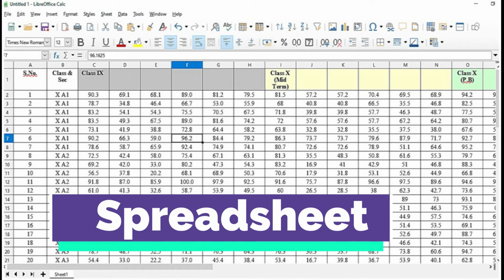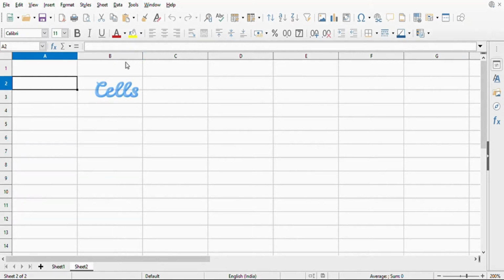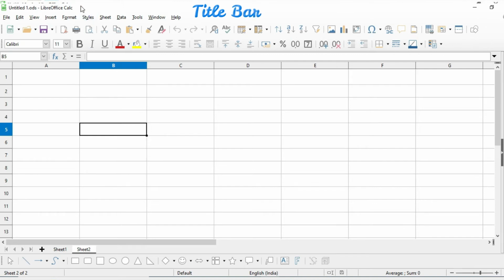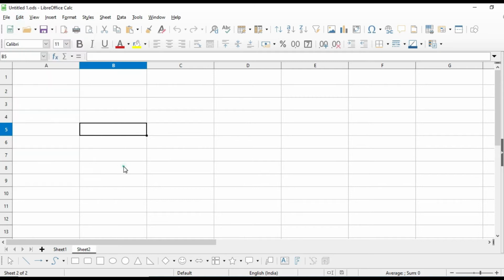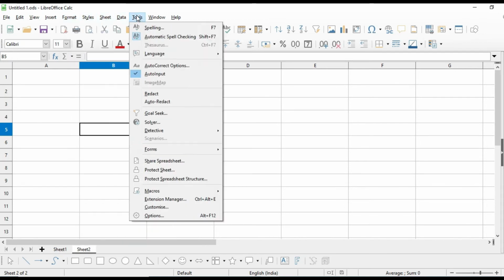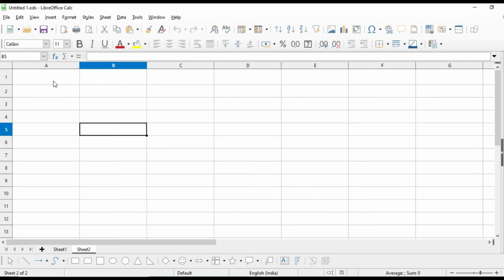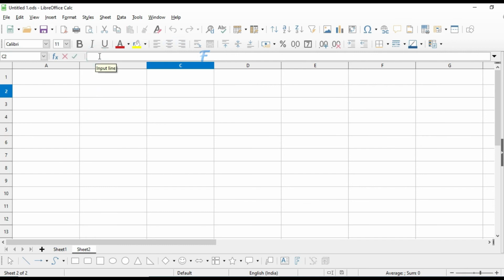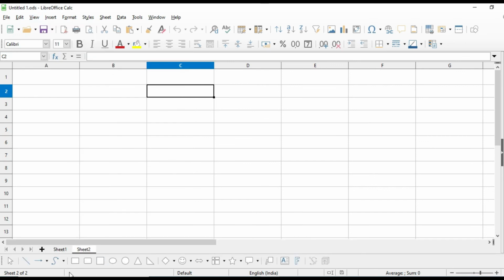Introduction to LibreOffice Calc